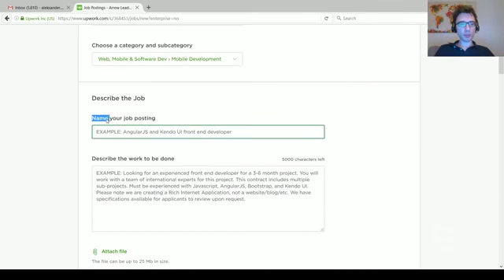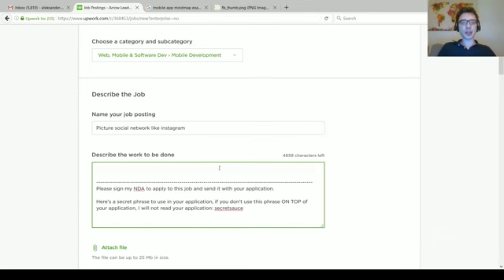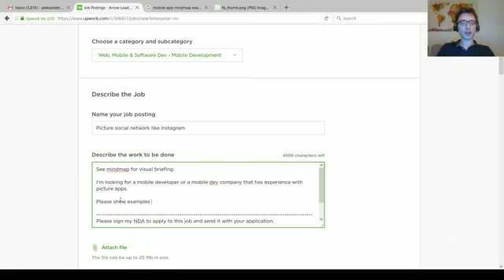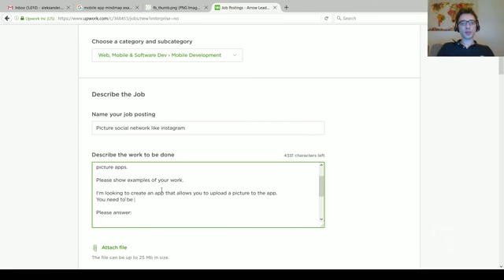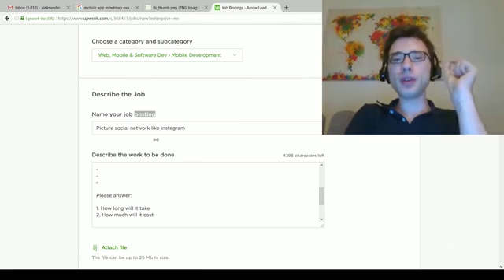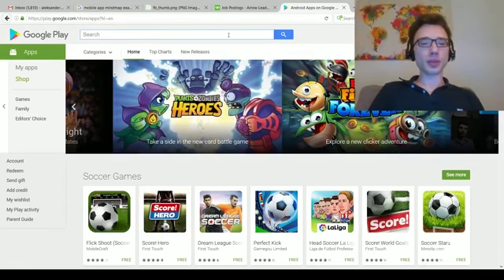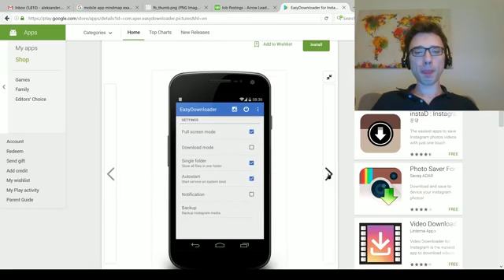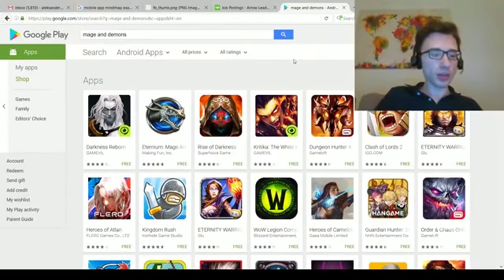How To Hire A Mobile App Developer (Step-By-Step)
Here's a step by step screen-share guide on how to hire a mobile app developer who will create your dream mobile app.

The first step is to google an NDA - non-disclosure agreement. Get the people you are going to work with to sign the NDA. That way it makes them less likely to lie you. Most likely you will not act on the NDA, but it is useful to have it.

We are going to use Upwork to find a developer. This is not as easy as it sounds. There is a lot stuff that can go wrong here than most people imagine. I have hired hundreds of people on Upwork over the last decade and I failed most of the time.

I am going to post a job, so I have to login with my client, hiring account. I am looking to hire a developer for a short term project. After that you should go to the category “Web, Mobile & Software Dev” and then “Mobile Development”.

Then, you should write the name of your job. We need an app similar to Instagram. Everyone uses Instagram, so if you relate to that, everyone will know what you are talking about. Our title can be something like “Picture social network like Instagram”.

In the description you have to write all the important stuff. First of all, you have to ask them to sign the NDA and send it to you in order to apply. The next step is to give them a secret phrase to use in their application.

These two things have to be on the bottom of the description. That way you will know that the applicant has read the whole job description. If the NDA is not signed or the secret phrase is not included in their application, do not read it, because that applicant is not reliable.

The next step is to create a mindmap, wireframe. In that wireframe you will see all the ways people can navigate the app from every single page. That is all the information needed to create the app.

Then, you need to add the wireframe in the description and add briefly what qualifications and experience the applicant should have.  Always, ask for examples of their previous work. Also, ask them how long it will take and how it will cost.

You need to add all the features that the app needs to have. You do not need to write all the screens in the app, because they are explained in the mindmap.

How much should you pay for an app? All of the applicants will give you different prices. The real price of your app will be the average of those prices. If you hire developers, hire people from Eastern Europe like Russia, Ukraine, Poland. Those are the best countries for the value that you will get for the money.  Eastern European countries deliver better work for less money.

Look how much money they have made on Upwork. The more money that have made on Upwork, the better, because they already have experience. Look at their reviews, portfolio, profile. Read it carefully and find out what kind of person you are talking to. Create a shortlist of your best candidates and then setup calls with them.

If you want to create an iPhone, make sure they have an iPhone. If they do not have an iPhone, they will not be a good match for your job.

It is better to work on a fixed price budget and a mobile app like that can cost about $3500.

Look for people with 90% job success or more and more than 500 hours billed on Upwork. That is a proof that your freelancer has experience. Do not include rising talent as an option.

After that you get your shortlist of candidates in Skype and you interview them. You can ask them all kinds of questions regarding the project. Make it hard for them to apply.

Questions you can ask during the interview:
- Tell me what you have done in the past.
- How do you intend to develop this project?
- What are the steps you will take to deliver the project?
- How often do I need to talk to you?

Do not work with resellers. If he is not a reseller, you should demand to speak with a developer. Ask very technical questions. If you are not technical, get a technical friend to ask the questions for you.

Do not pay 100% upfront. Pay 25% or less upfront, preferably 0%.